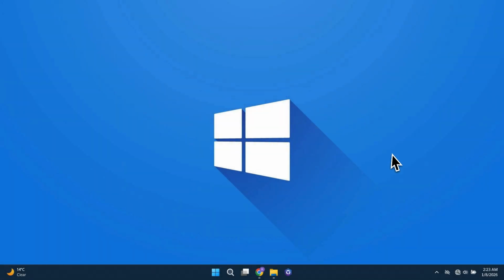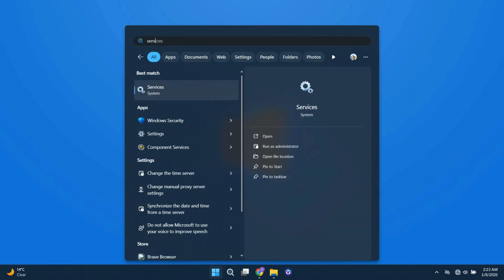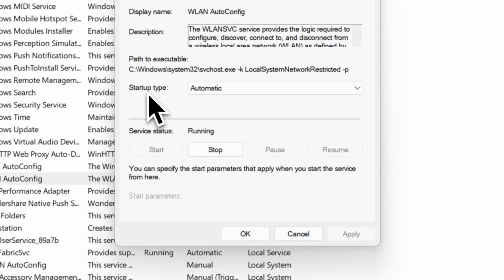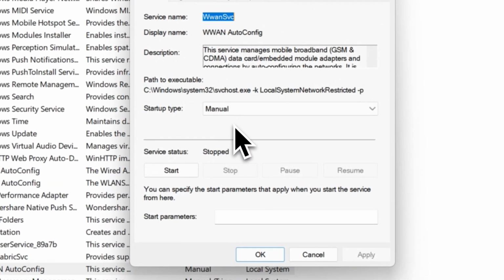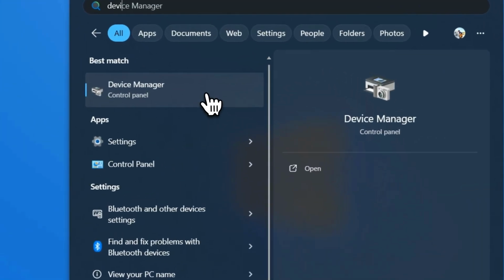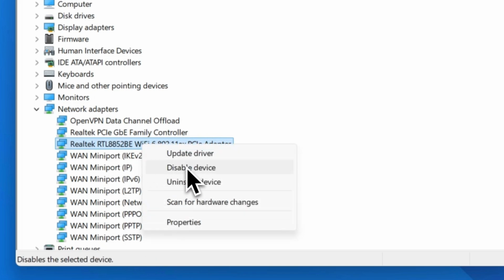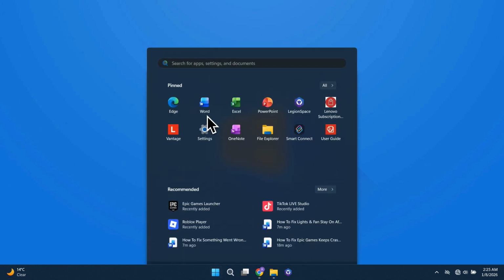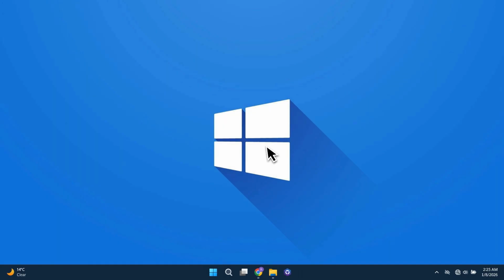Fix Wi-Fi Not Showing Up On Windows 11 (Best Solution)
Is your Wi-Fi not showing up on Windows 11? In this guide, I’ll show you the best solution to fix Wi-Fi issues step by step.
Works for laptops and PCs, perfect for troubleshooting missing networks, drivers, and connectivity problems.
Follow these steps to get your Wi-Fi back on Windows 11 quickly and safely.